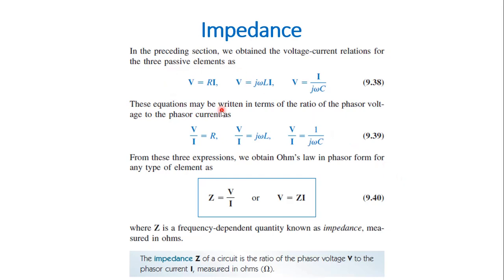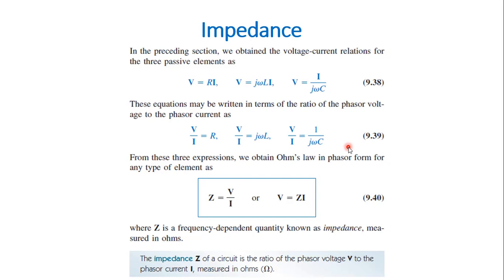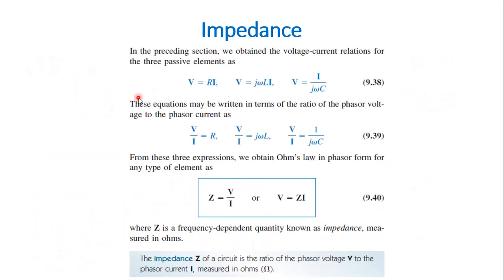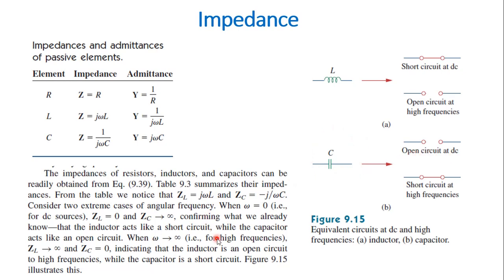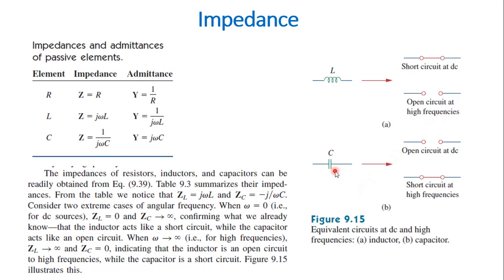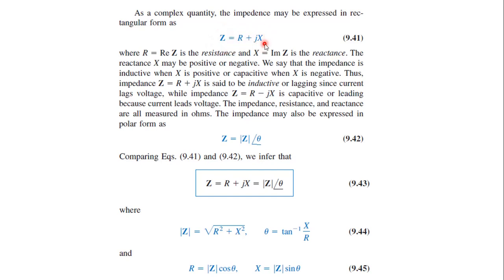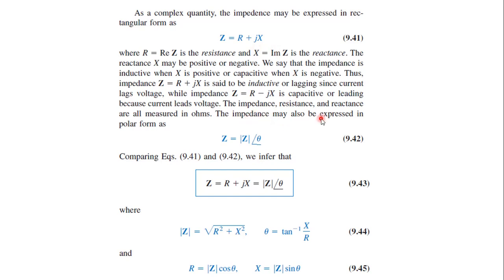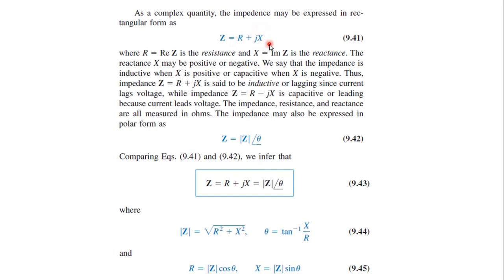Lec 39 - Impedance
This video elaborates about the term impedance in AC circuits.